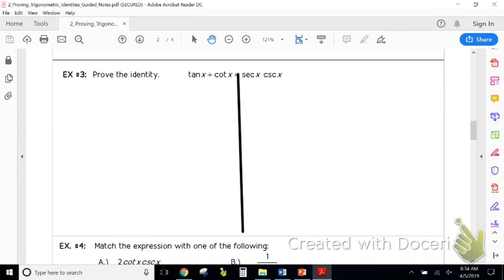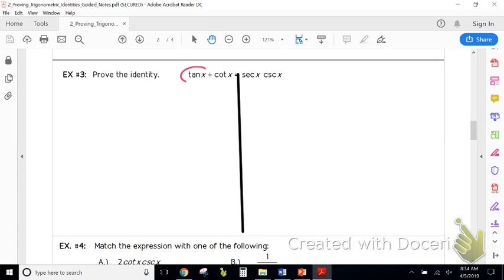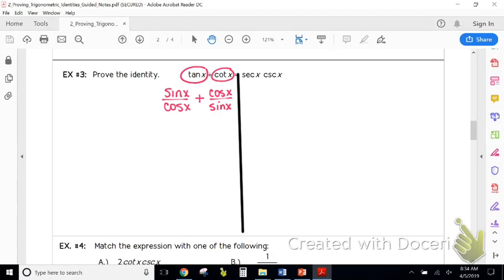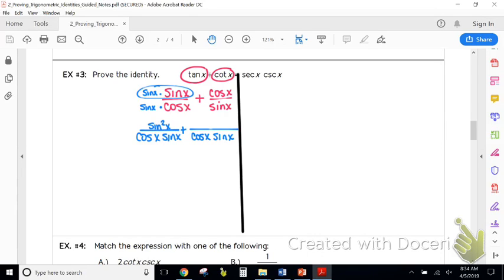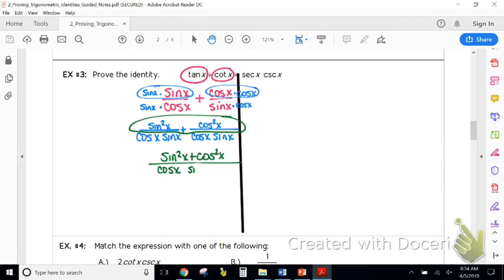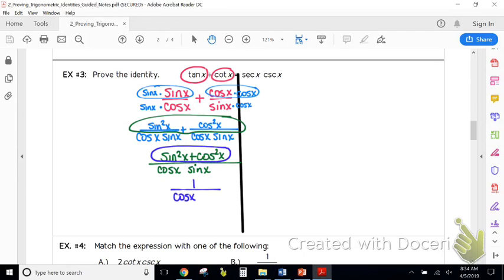PC 5.2 Example 3